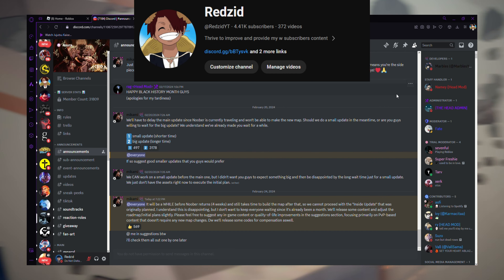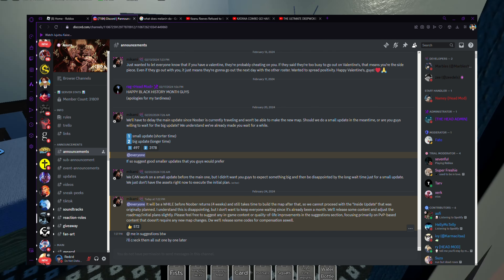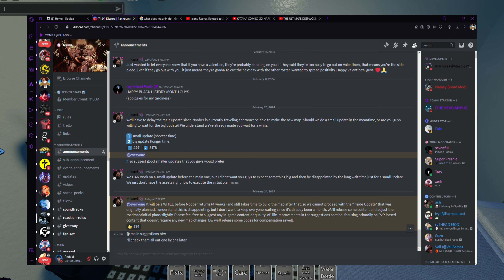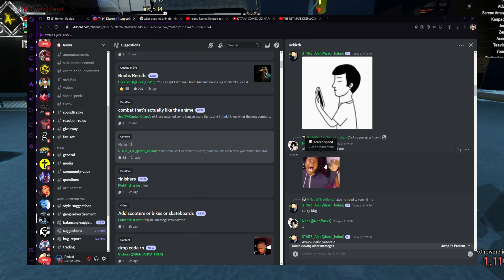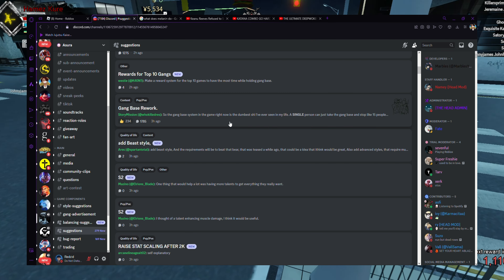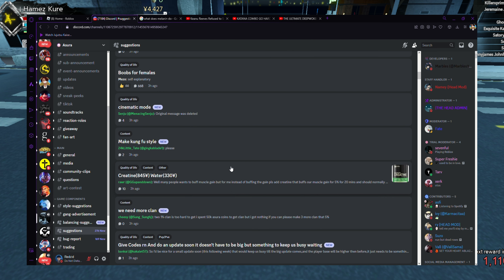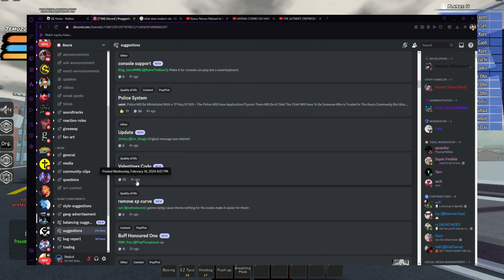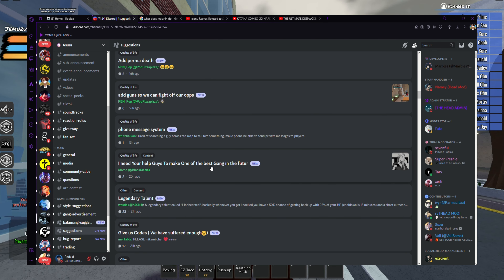Why Asura Update 5 Is Going To be Delayed [Reading & Giving Suggestions]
《LINKS》
Asura Server:

VERSITY GANG SERVER:

WELCOME TO VERSITY
We really just have fun
grind together, work together etc

there is no req to join anyone is welcomed
i might buy private servers as well to do tournement vids/gang vids as well on my channel